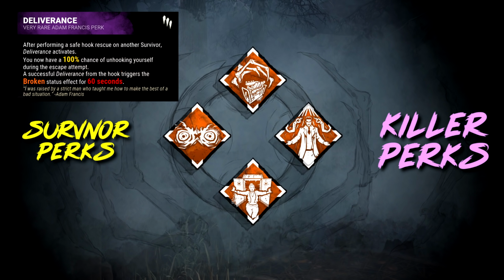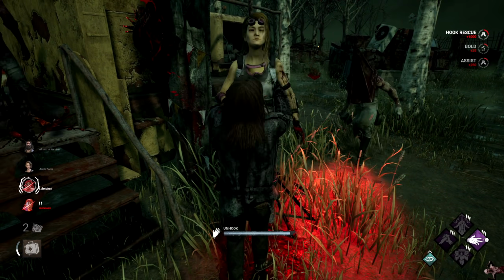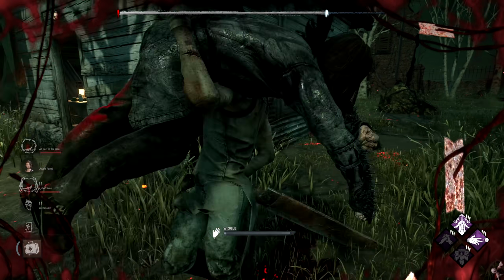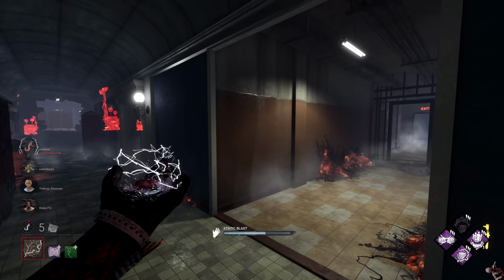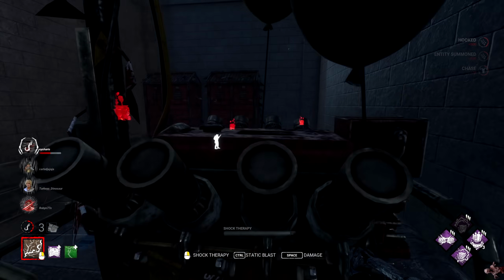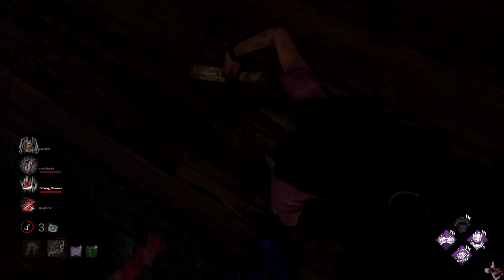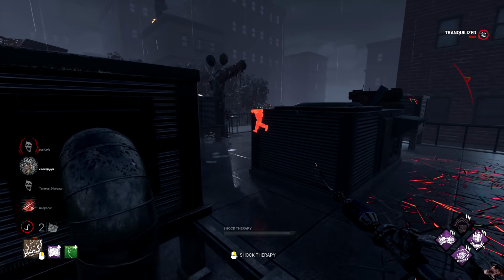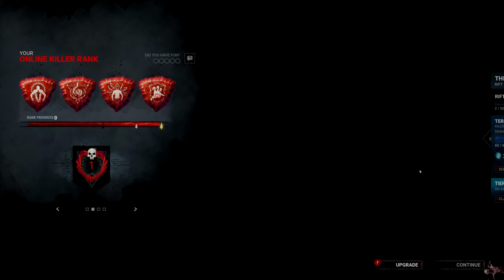DBD 5th Anniversary Day 2 [ShrineWatch Daily]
US: astro.family/hybridpandaUS
UK: astro.family/hybridpandaUK

HybridPanda
Dimension 278
91 Western Road
Brighton  BN1 2NW

Hi guys I see you at the bottom of my description.

Every view every like every sub is massively appreciated, I have been through years of this channel being stagnant and it feels amazing to be doing well.

I can't thank you enough for chilling with me and joining me on this adventure!